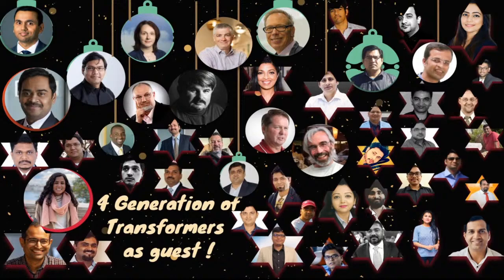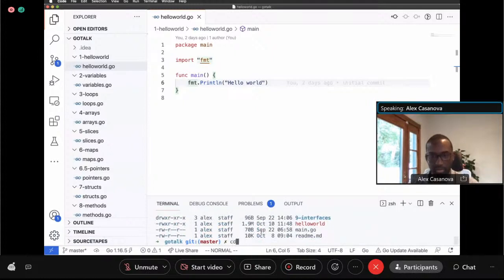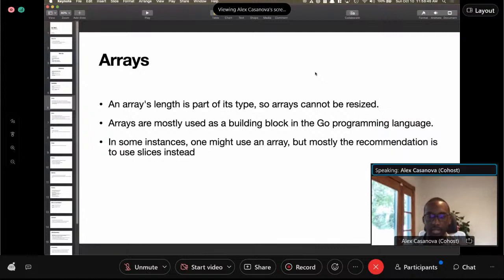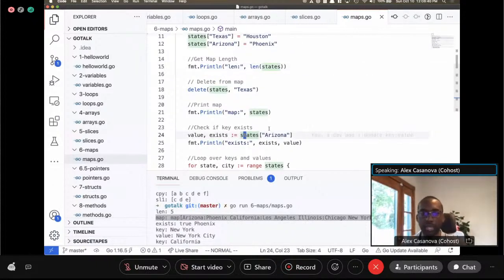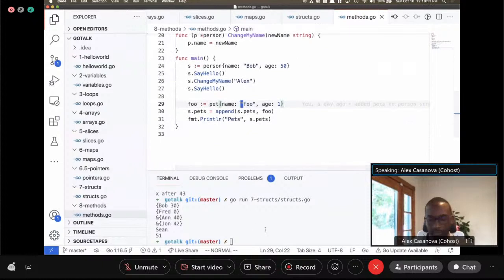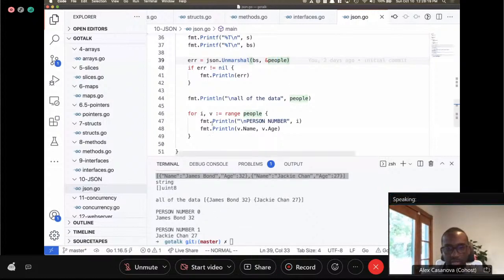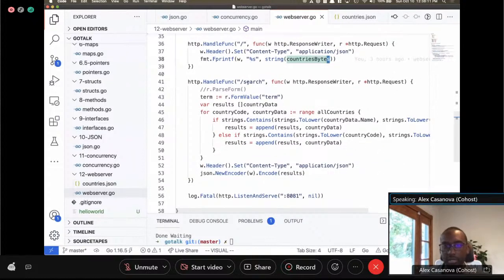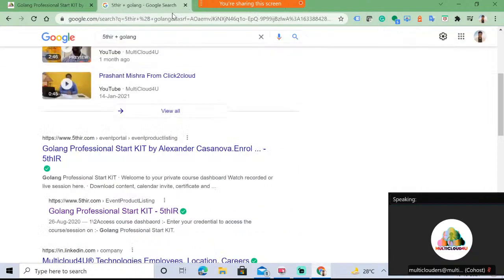Golang Professional Start KIT By Alexander Casanova with Exam and Certificates on 5thir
Join Master Class on "GoLang" with Alex Casanova VP RODO and Learn as an Architect, Starter or At Whatever stage you are on how easy it is to start with GoLnag as a professional.
At the end of the session, there is a free exam, certificates with contents that you can get on using the 5thir link